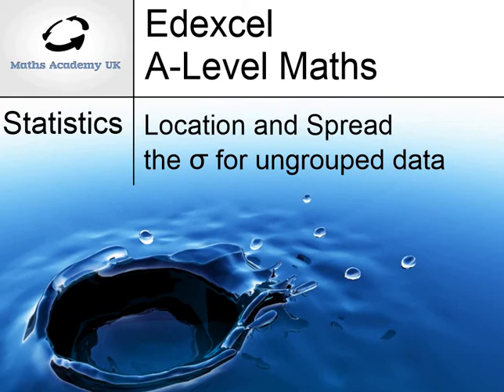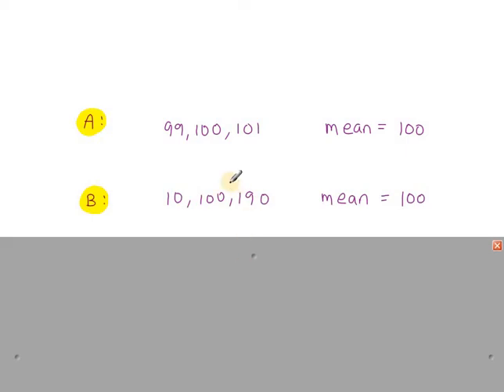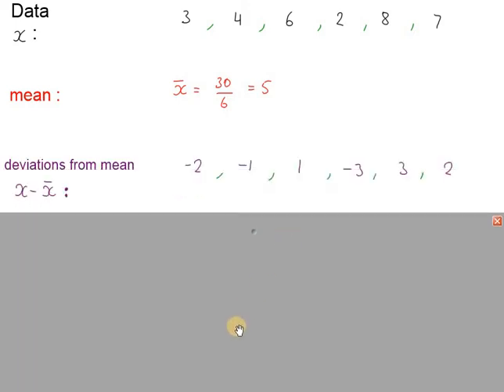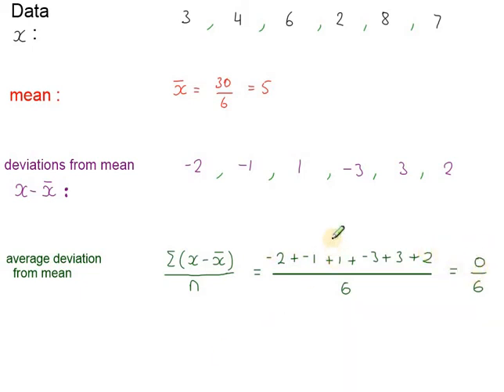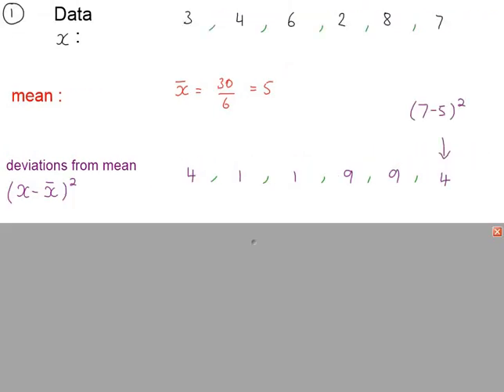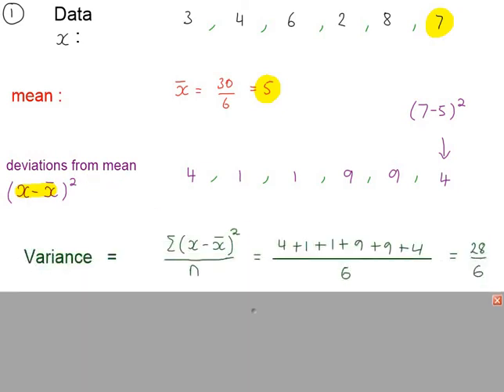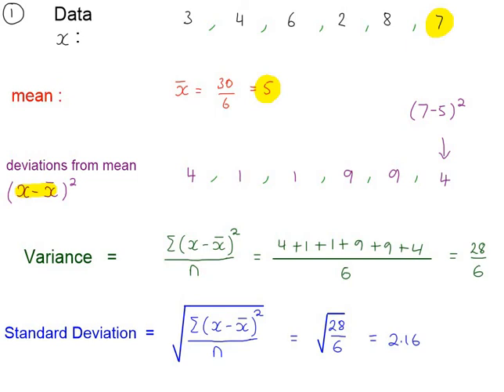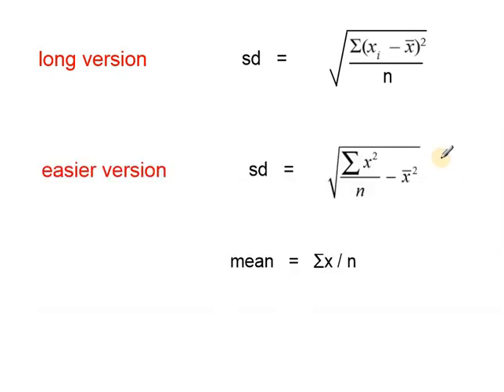Location and Spread - Ungrouped data and σ - part 5